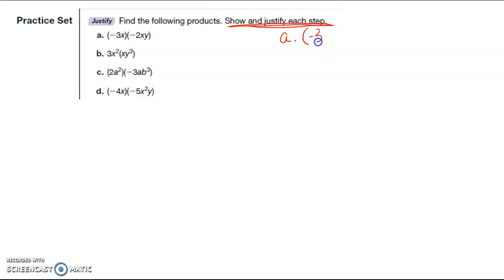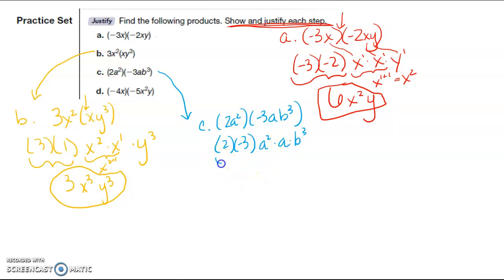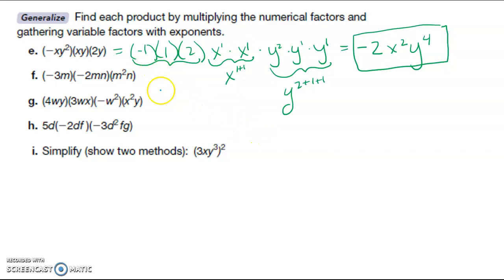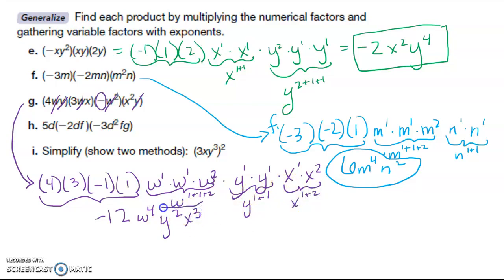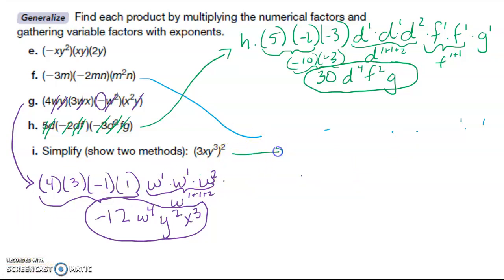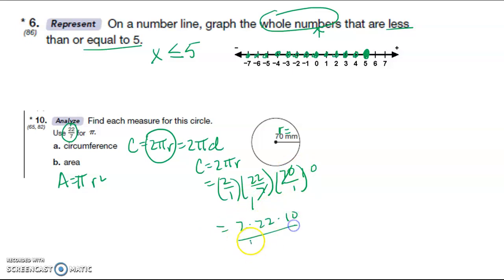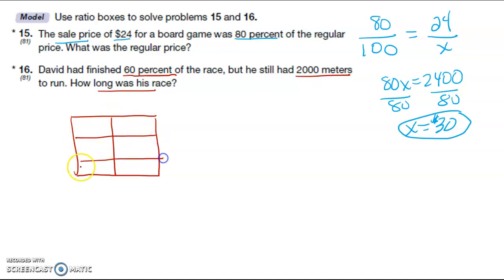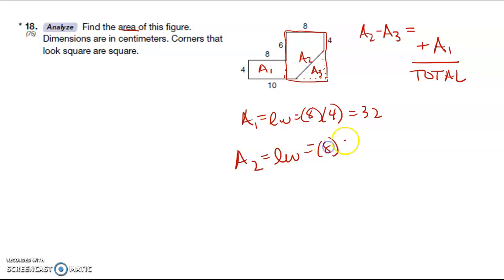Lesson 87 Practice and Starred Part 1